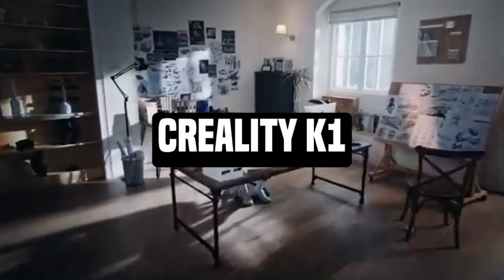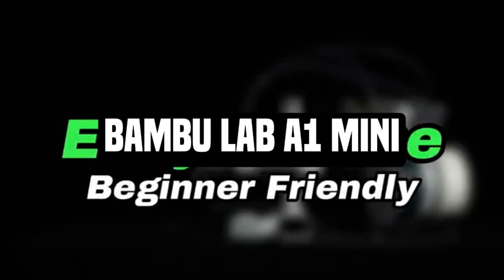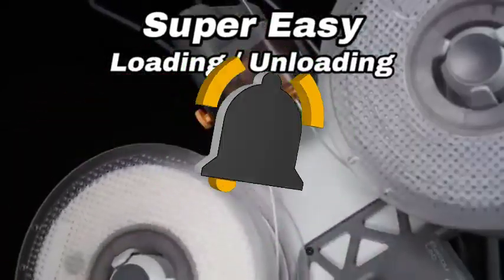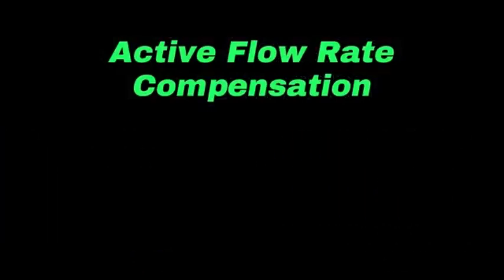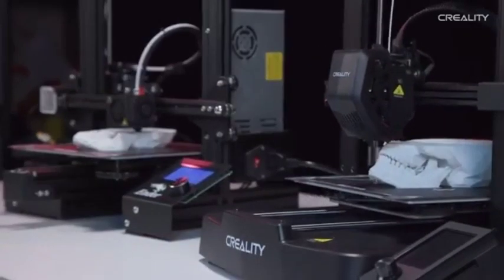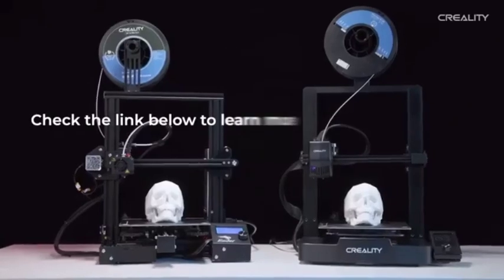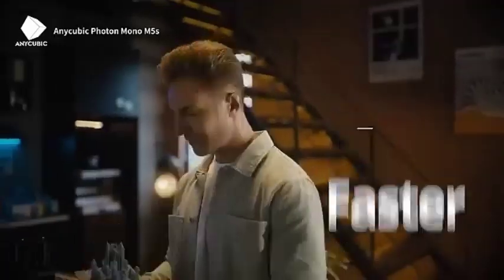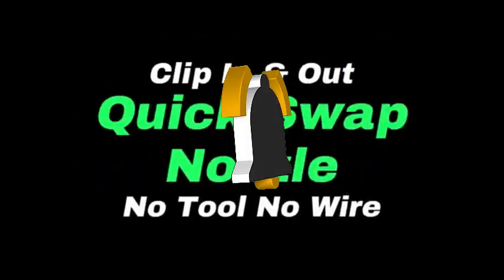Top 5 Best 3D Printers of 2025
➜ Links to Top 5 Best 3D Printers of 2025 we listed in this video:

Table of Contents:
0:00​​​​ - Top 5 Best 3D Printers of 2025
1:11​​​​ -Top 5 Best 3D Printers of 2025
2:05​​​ - Top 5 Best 3D Printers of 2025
2:55​​​​ - Top 5 Best 3D Printers of 2025
4:10​​​ - Top 5 Best 3D Printers of 2025
5:20​​​​ - Top 5 Best 3D Printers of 2025
6:15 -Top 5 Best 3D Printers of 2025
7:01 - Top 5 Best 3D Printers of 2025
8:11 -Top 5 Best 3D Printers of 2025